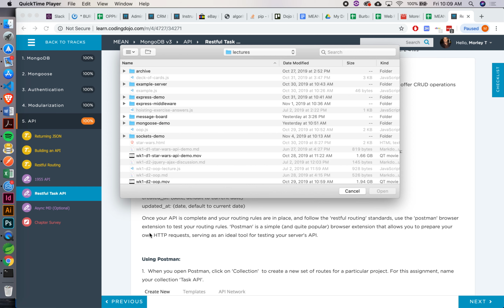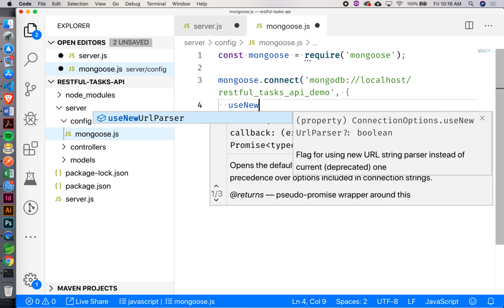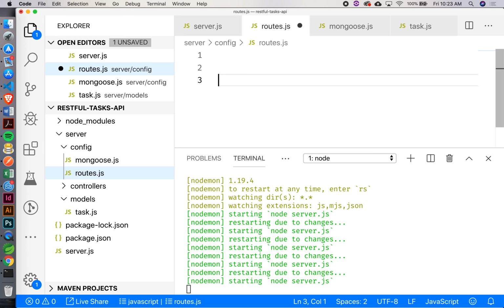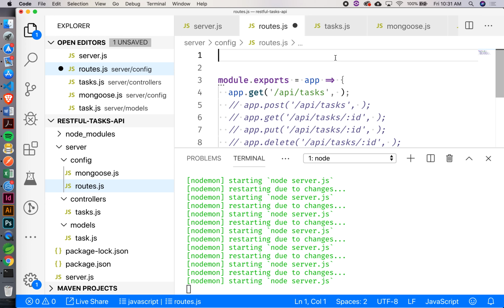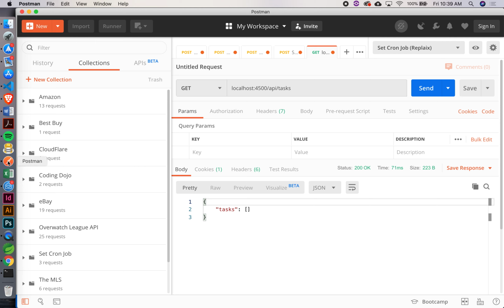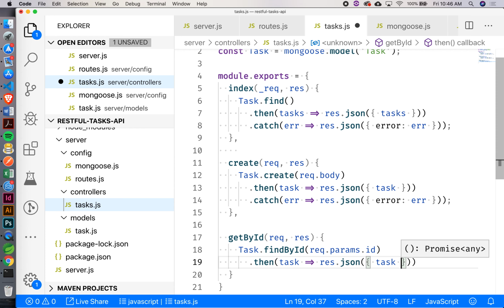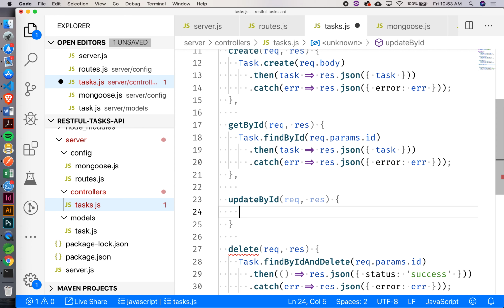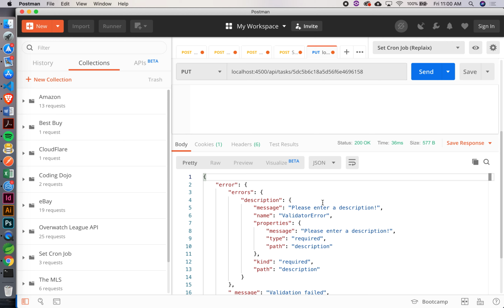Week 2, Day 5 - Restful Tasks API